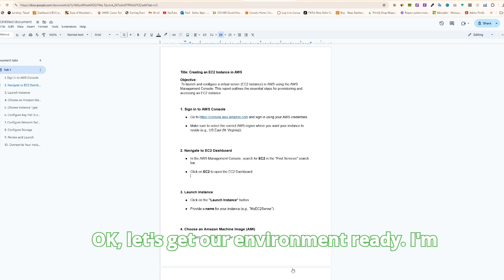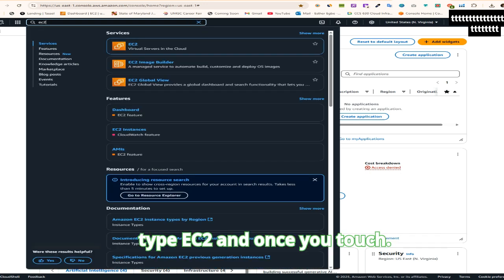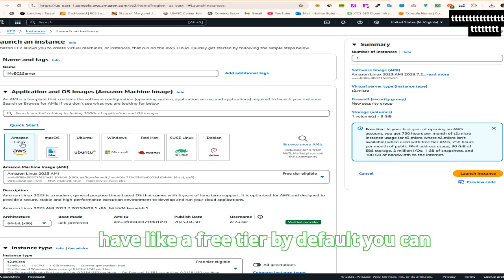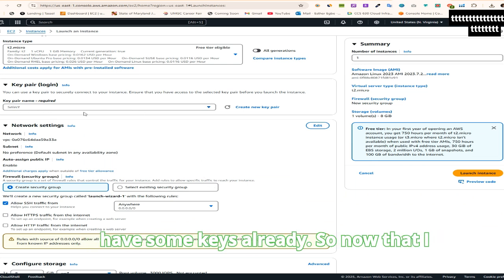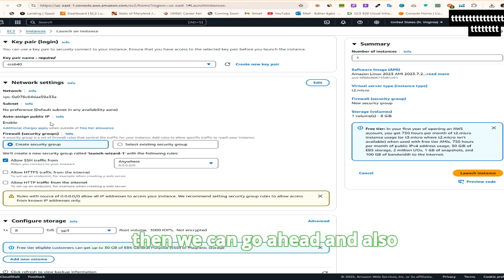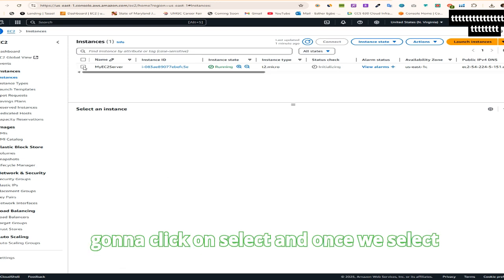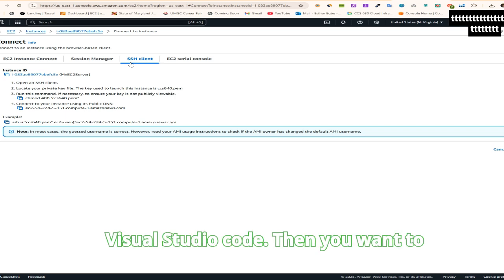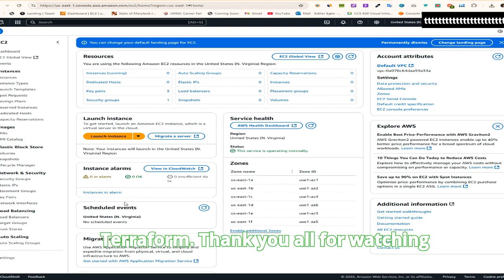How to Launch an EC2 Instance in AWS | Step-by-Step Beginner’s Guide (2025)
Want to learn how to set up your own virtual server in the cloud? 🚀 In this step-by-step tutorial, I’ll show you exactly how to create an EC2 instance on AWS—from login to SSH access. Whether you're a beginner or just brushing up your skills, this guide makes it easy to launch your first cloud server in minutes!
In this video, you'll learn:
How to navigate the AWS EC2 dashboard
How to choose the right AMI and instance type
How to set up key pairs and security groups
How to connect to your EC2 instance using SSH
Perfect for: Students, Cloud Engineers, DevOps beginners, and anyone starting their AWS journey!